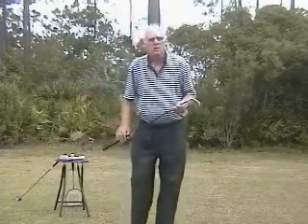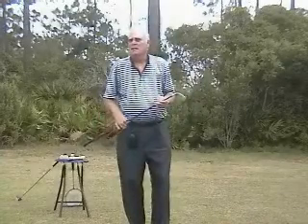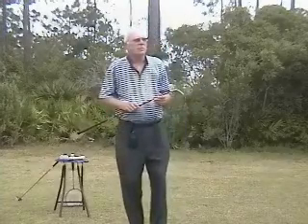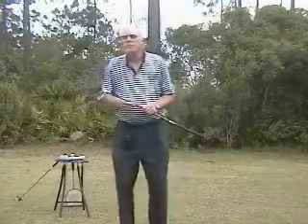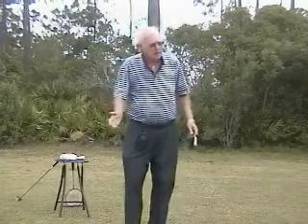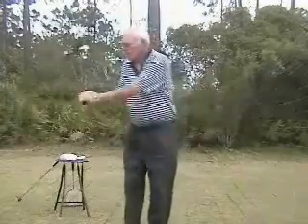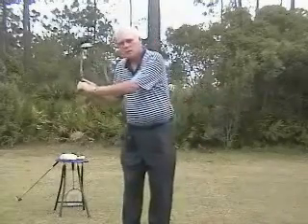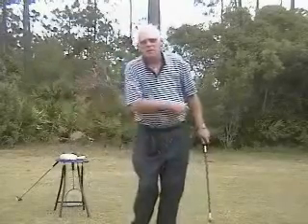Tempo & Rhythm Part 1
George Hibbard explains tempo and rhythm in the golf swing.